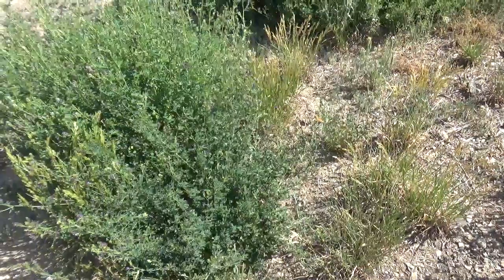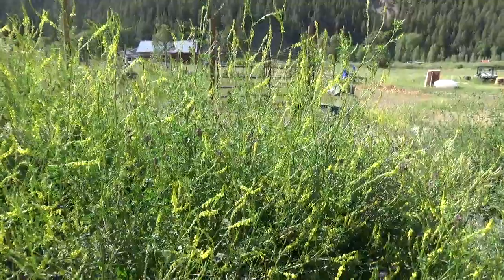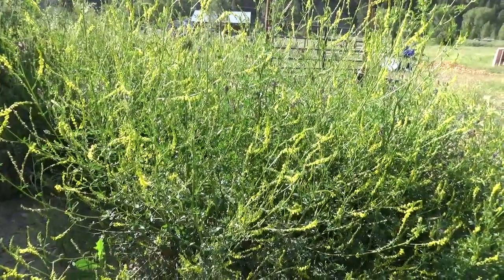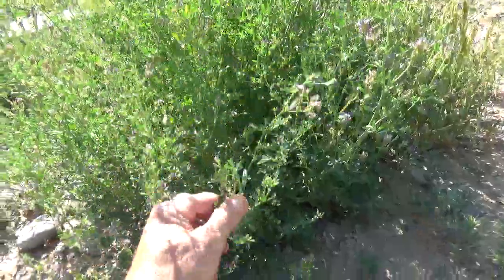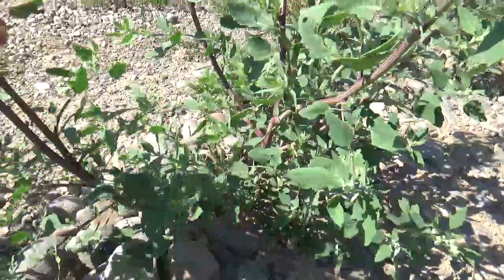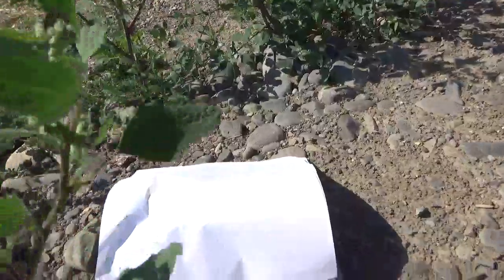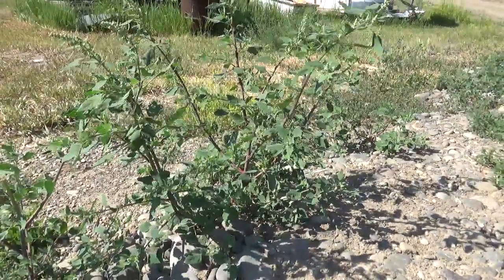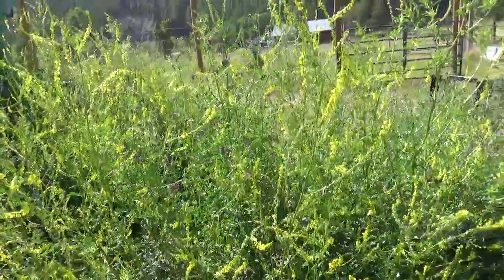Eat The Weeds - Yellow Clover, Alfalfa & Lambsquarter - Three Important Medicinal Wild Edibles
Alfalfa is an herb. The leaves, sprouts, and seeds make medicine

Bitcoin: 17NV3vtcQhRnsRnjckCcYkKVEUcnirKQ62

Leah and I are two humans who no longer support the inhuman, oligarchic empire model destroying our planet and our true nature as human beings. As activists we decided to do something about it, so we opted out of our former lives to begin anew. We are currently transforming pristine alpine wilderness into a self-sustaining homestead and organic farm in preparation for the upcoming collapse.